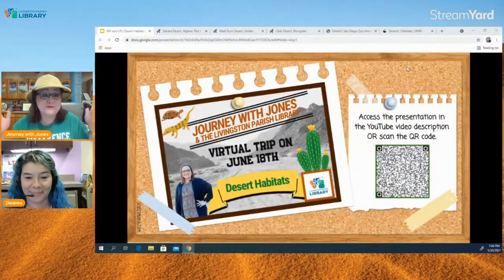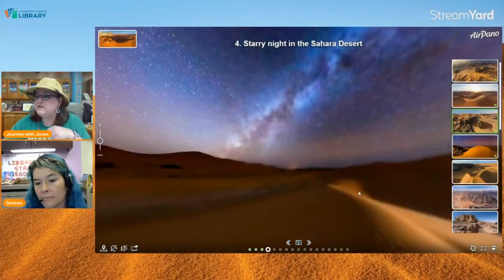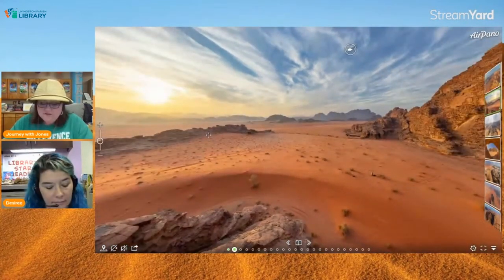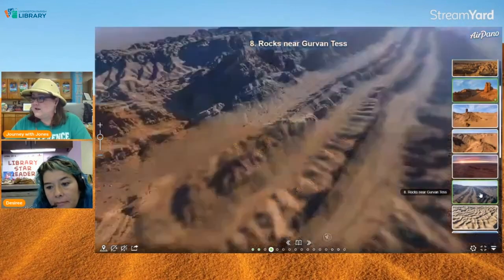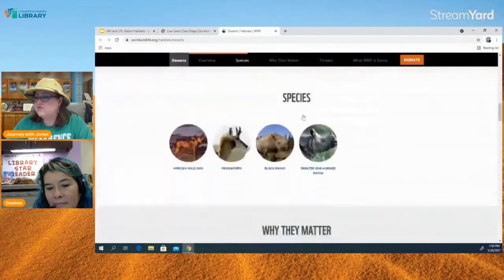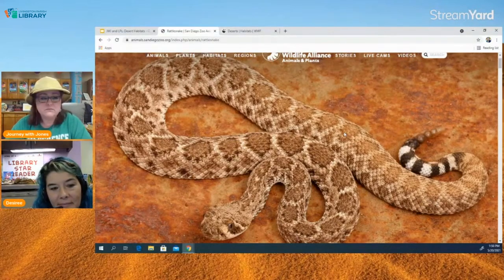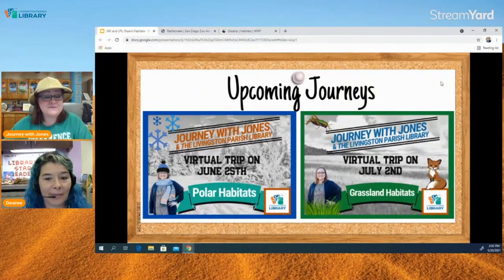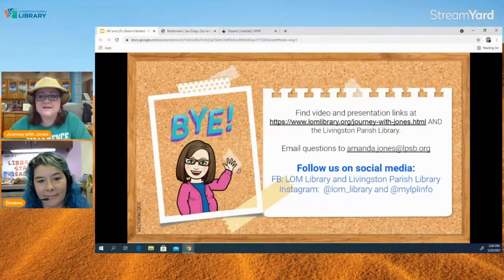Journey with Jones - Desert Habitats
Get ready to take a (virtual) journey with LOM Library Librarian Amanda Jones! This week, Ms. Jones is exploring desert habitats with special guest Ms. Desiree from the South Branch.